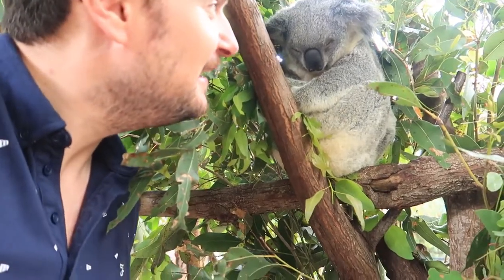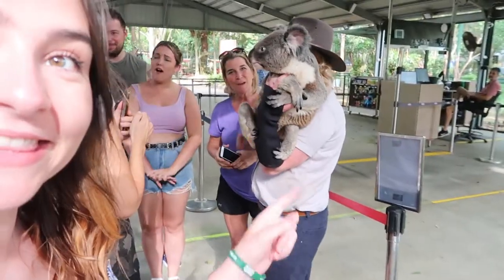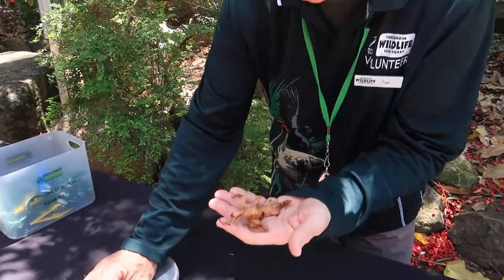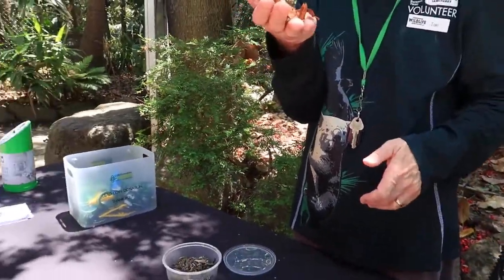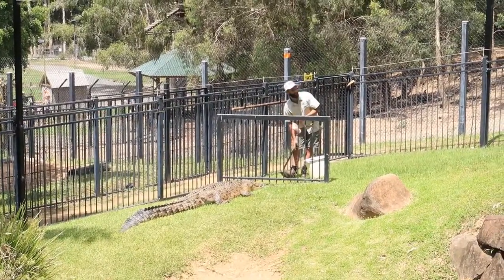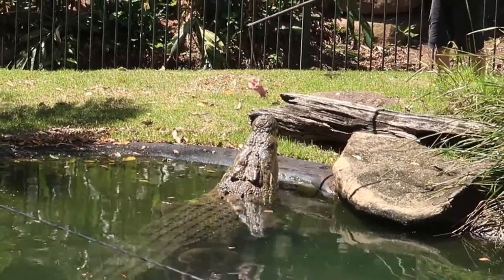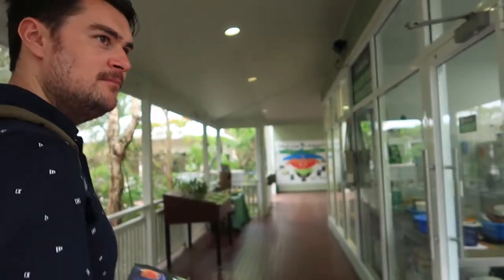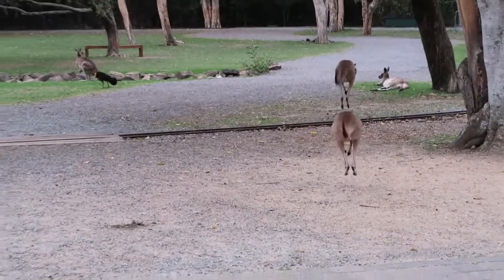Australia Vlogs : Currumbin Wildlife Sanctuary! | Alanna Campbell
I wonderful place to visit for all ages! Just a 30 min bus ride from gold coast not far from Burleigh Heads
A truly amazing experience!